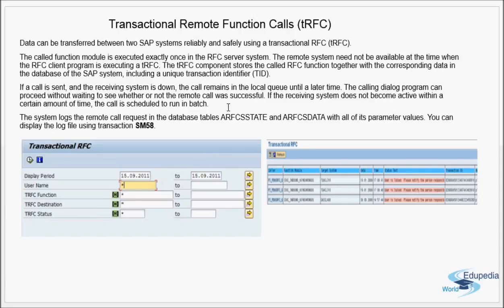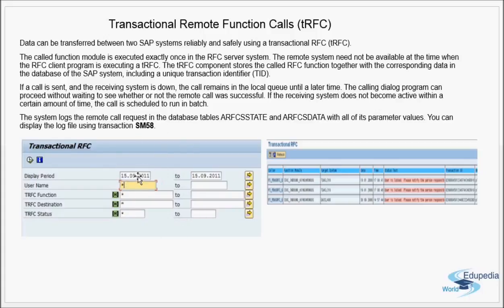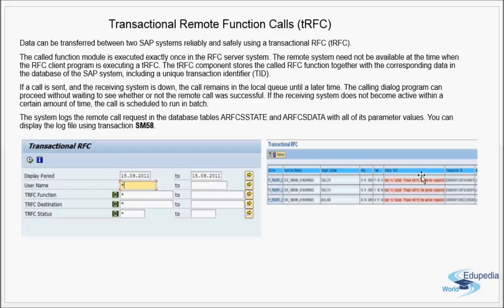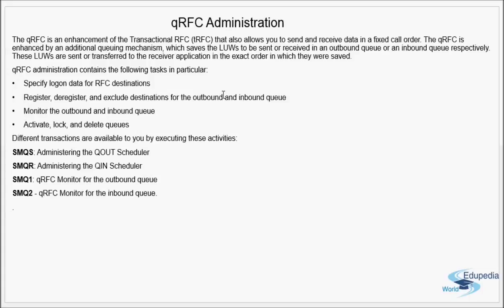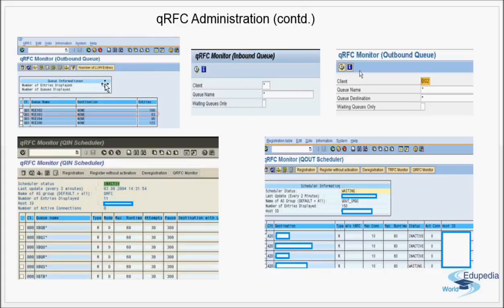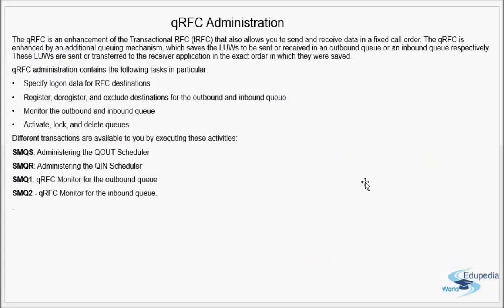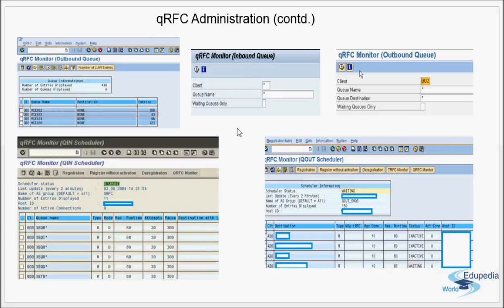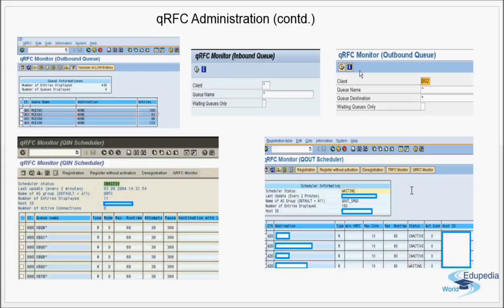ERP SAP Basis - Net Weaver | AS ABAP Daily Monitoring - Part 5